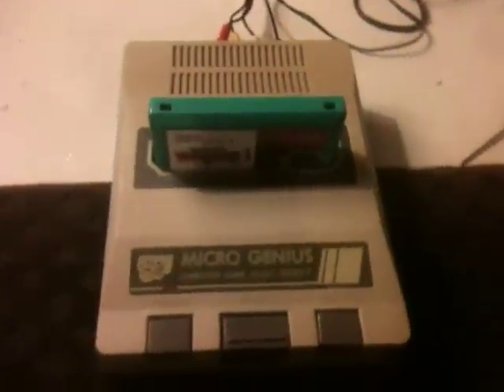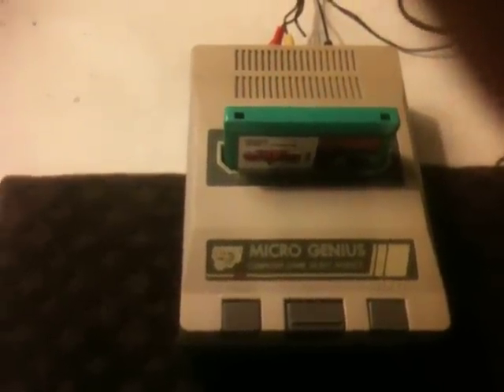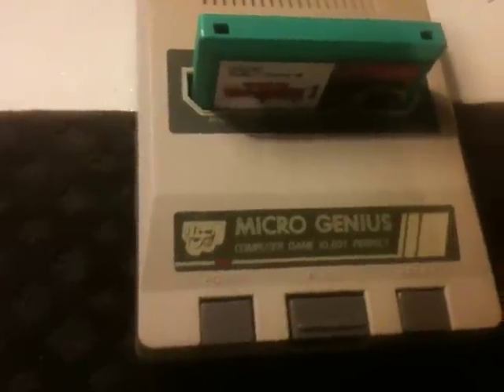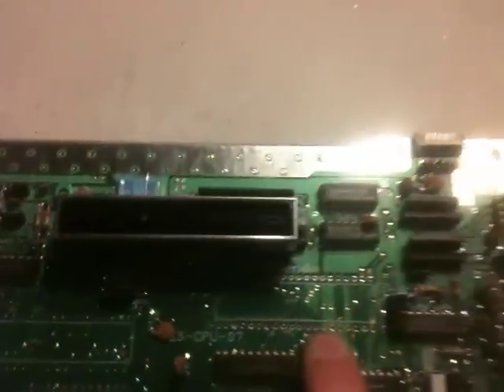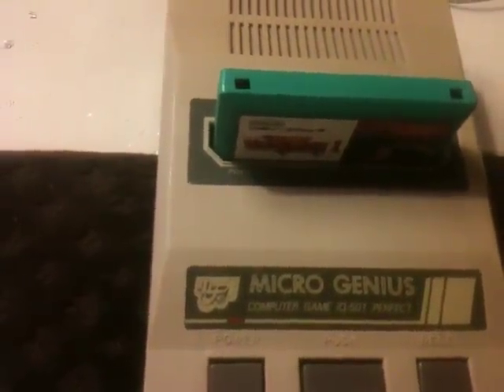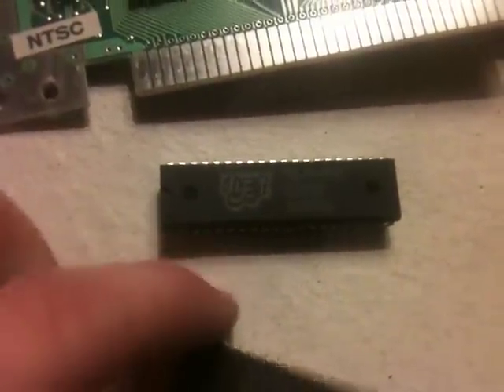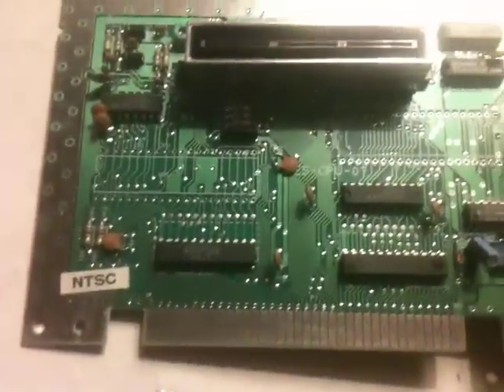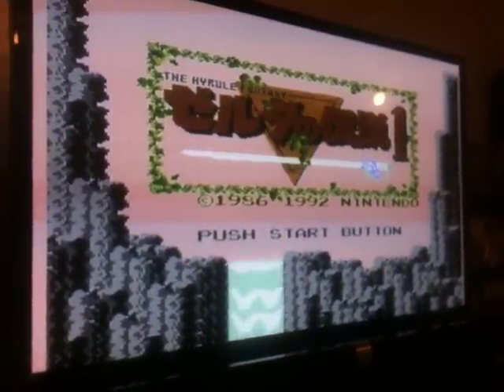Micro Genius IQ-501 PAL 50hz to NTSC 60hz mod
The Micro Genius was/is a Korean knock off of the Famicom and it has several different revisions.  I took my PAL 50hz Micro Genius and replaced the PPU, CPU and Xtal from an NES-001 and slapped it in. I wanted to make a Famiclone running on true Nintendo chips and have a AV top loader that was NTSC 60hz and it worked out pretty well.  If you have any questions, ask!